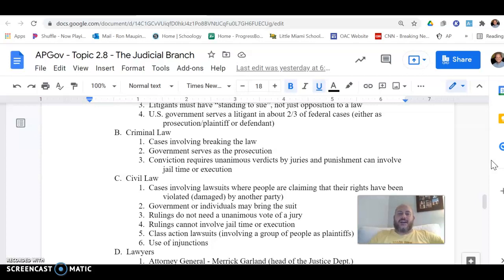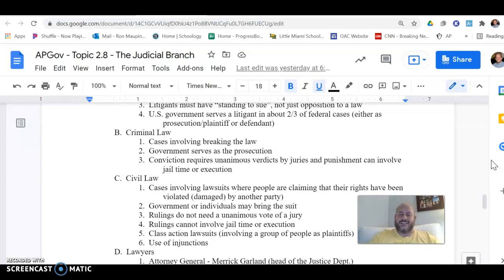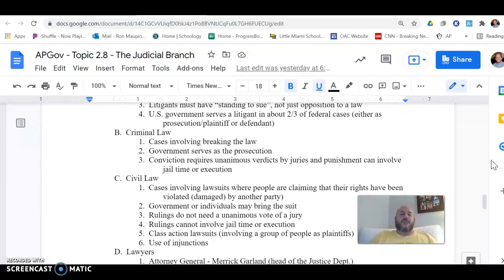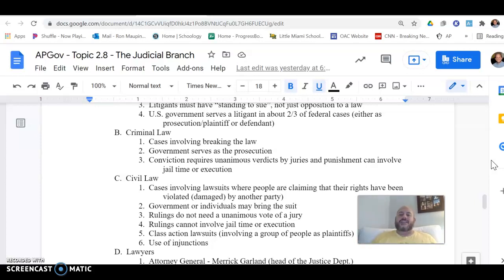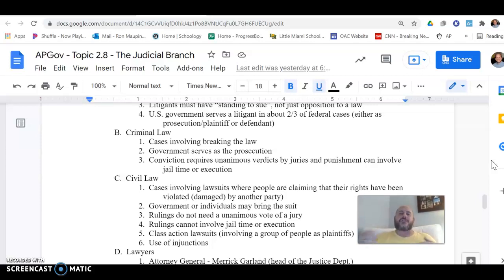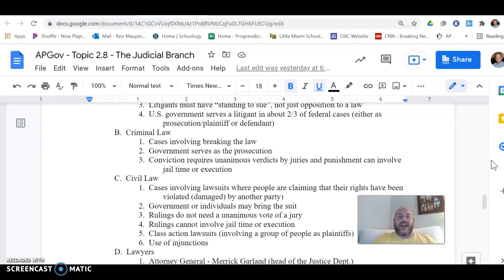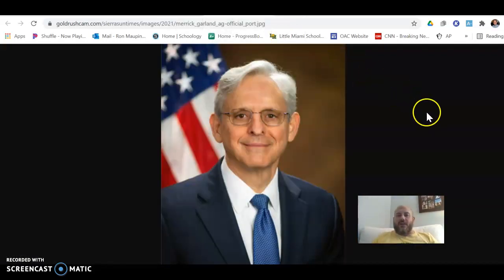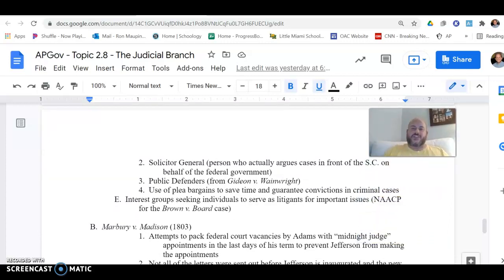AP Gov - Topic 2.8 - Part 3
Criminal vs. Civil Law